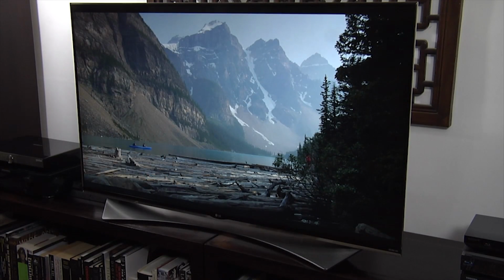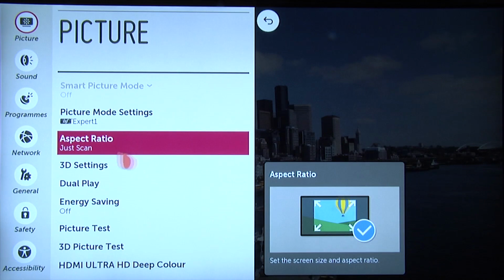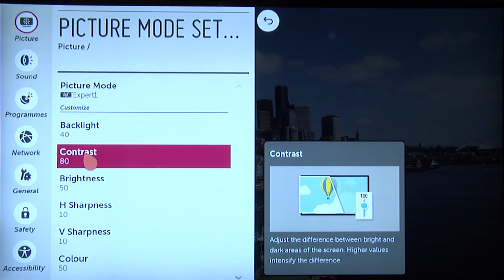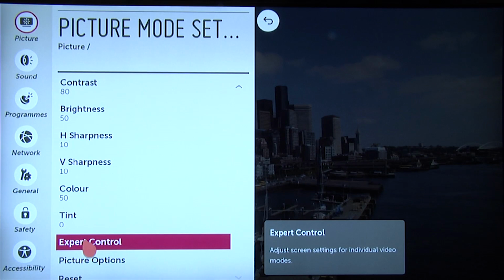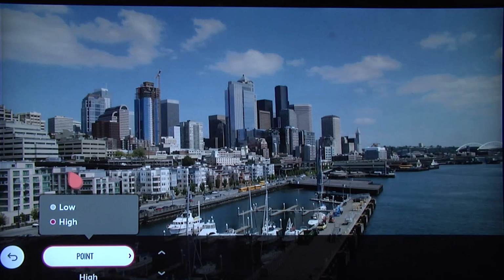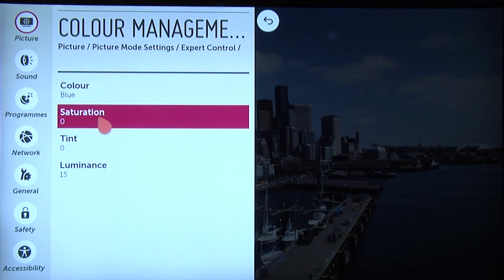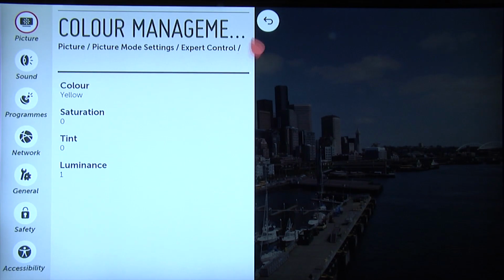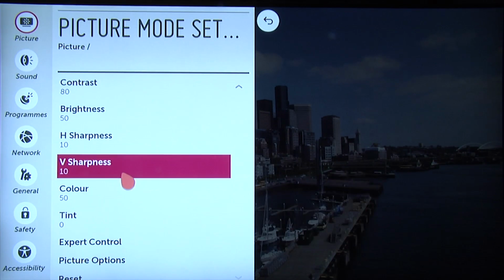LG 55UF950V 4K TV Picture Settings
We go through the reviewer's recommended picture settings for the LG 55UF950V Ultra HD 4K TV.